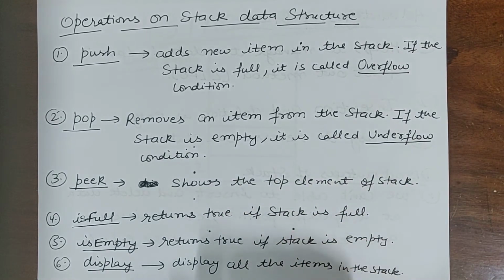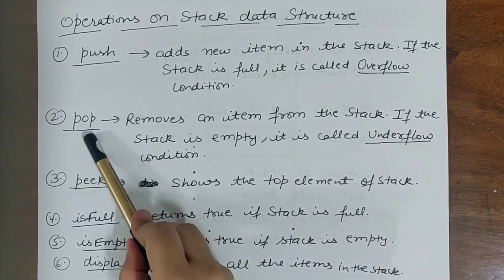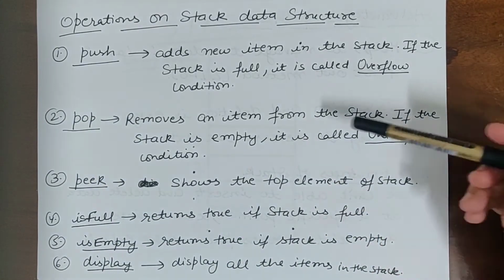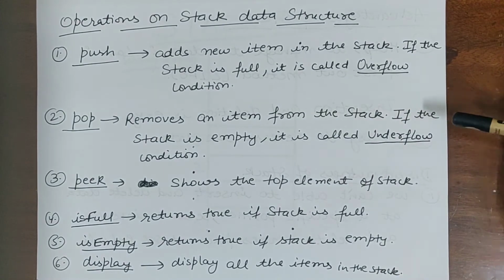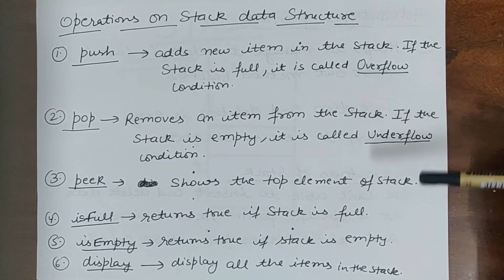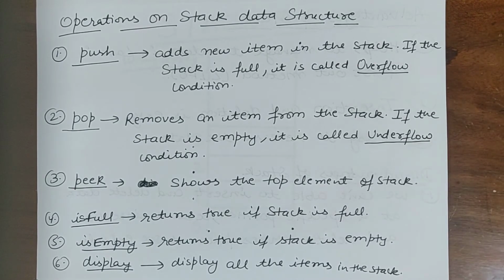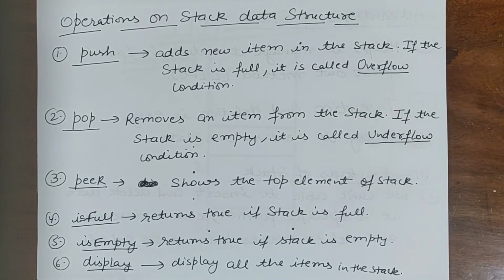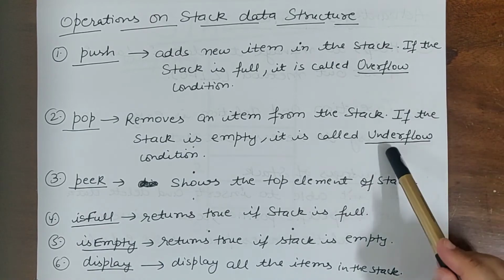Lecture 6 : Stack operations